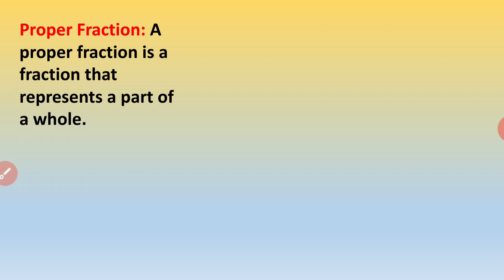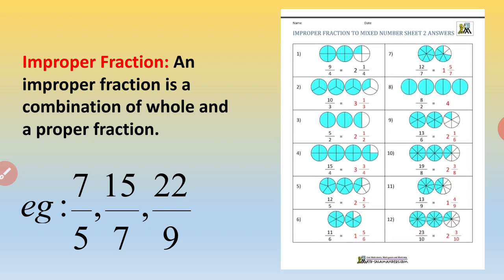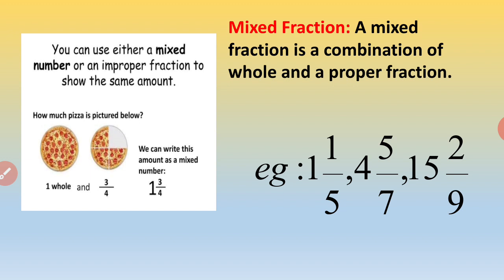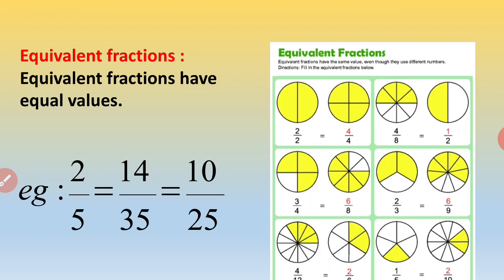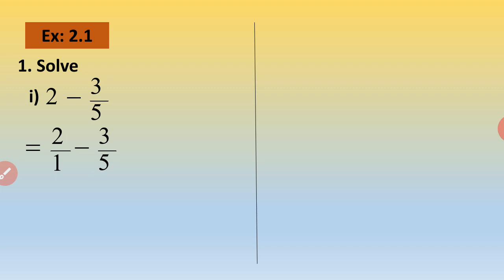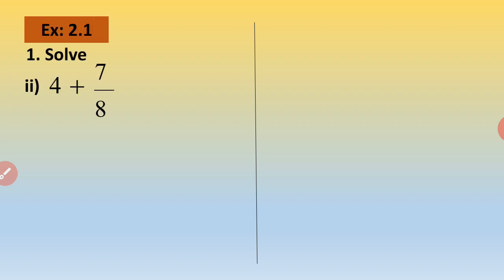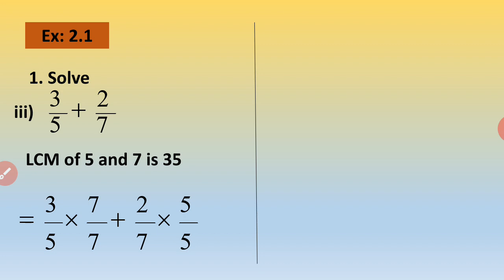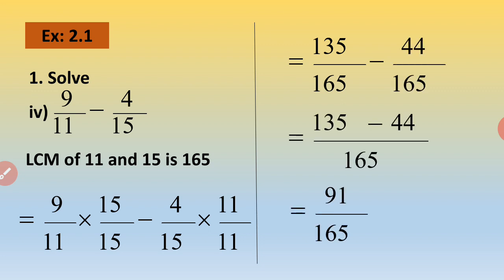FRACTIONS AND DECIMALS Std VII (Intro & Ex 2.1 Q 1 i to iv)